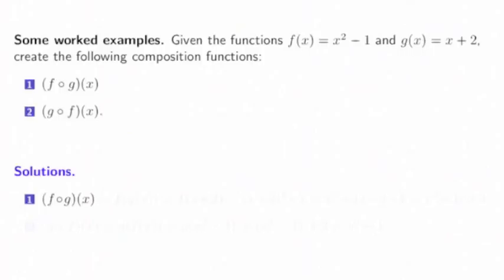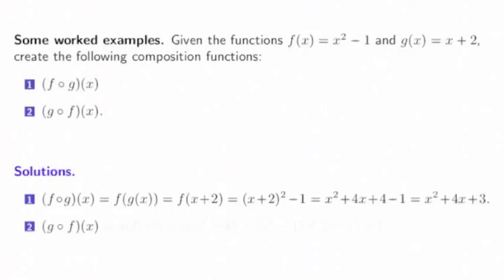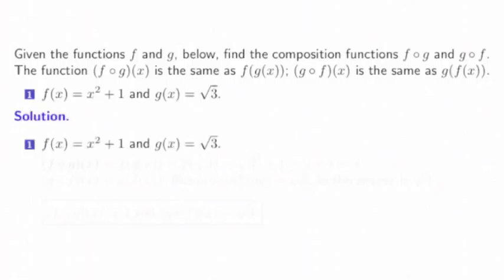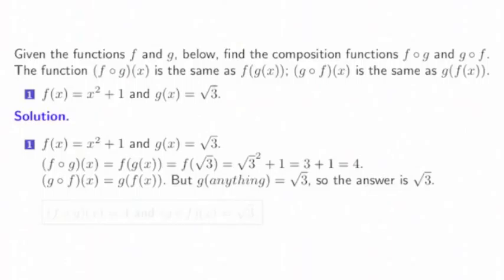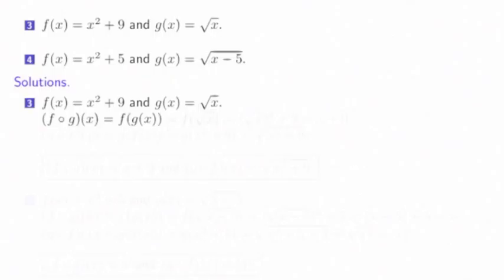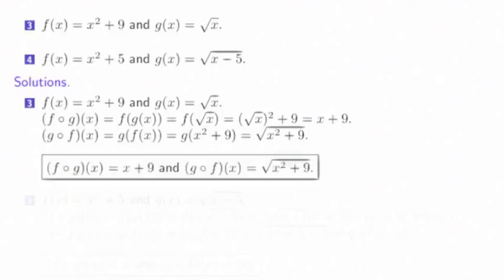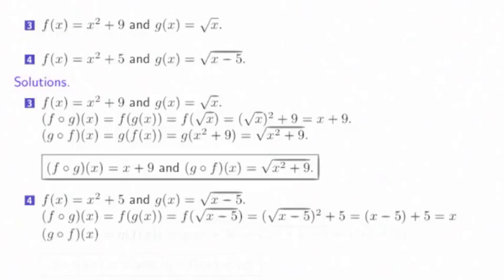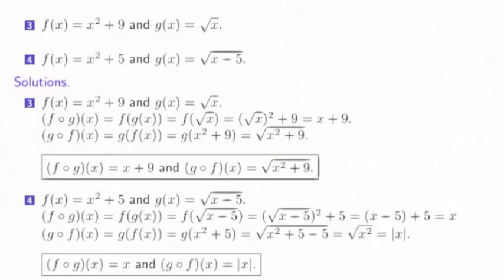1 5b Function Composition Examples ipod